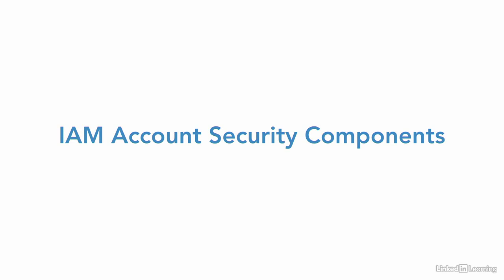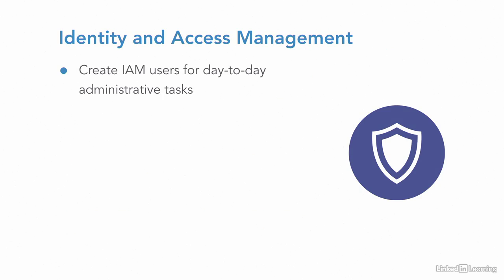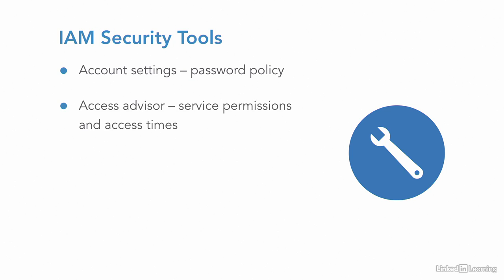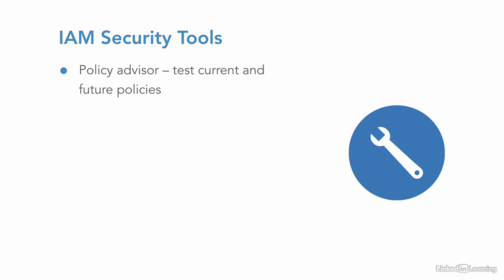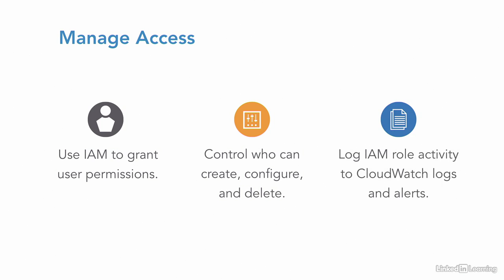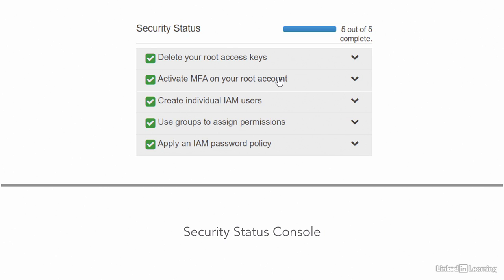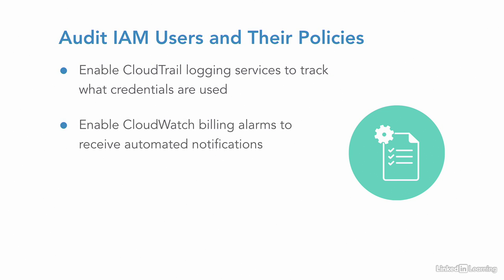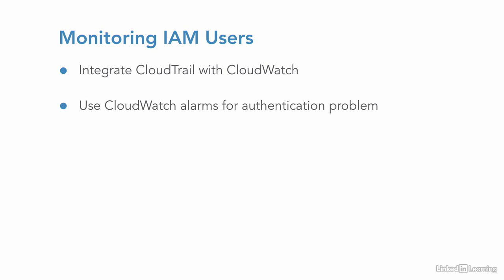Account security components 05